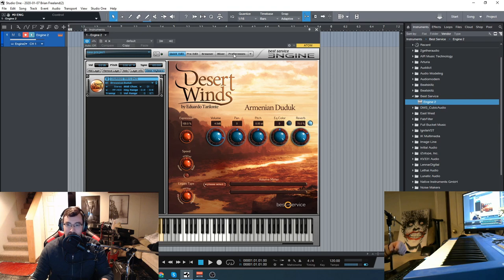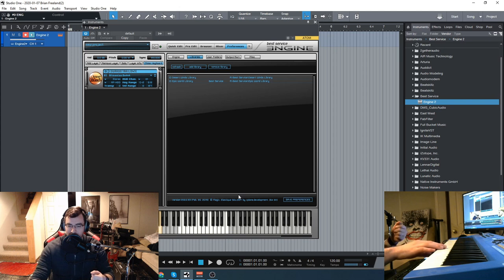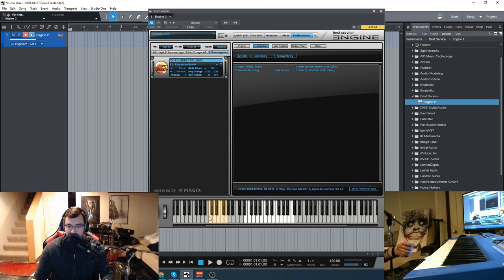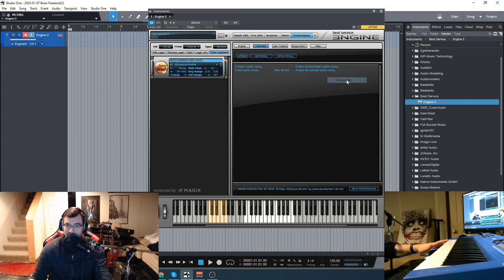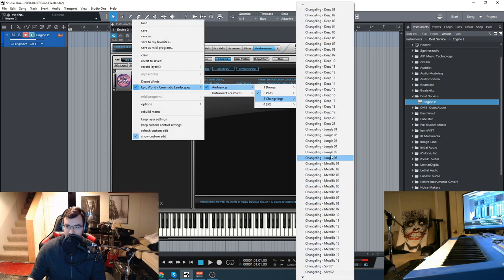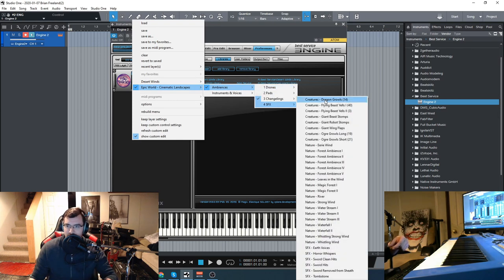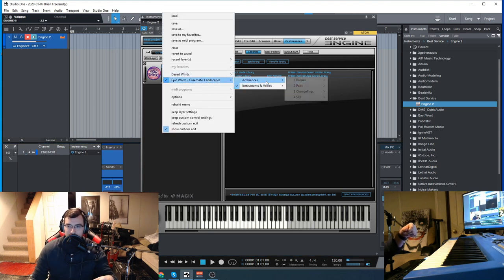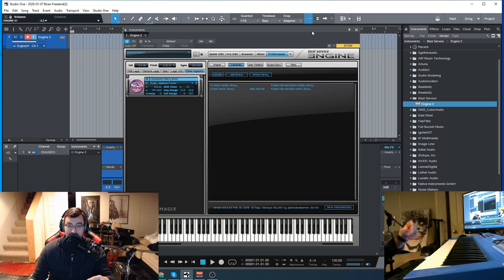Checking Out: EPIC BUNDLE by Eduardo Tarilonte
Discover a treasure trove of Ethnic/World sounds and textures with this bundle from Best Service and Eduardo Tarilonte! These libraries will not require Kontakt and run in the free Best Service Engine 2.